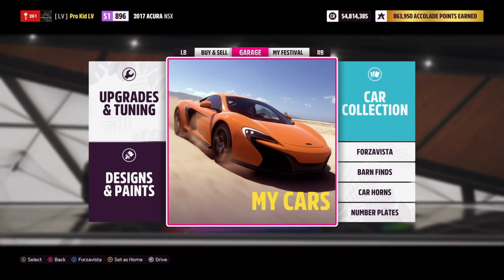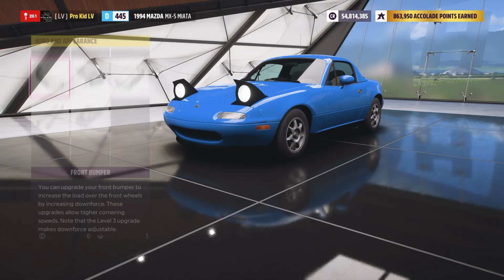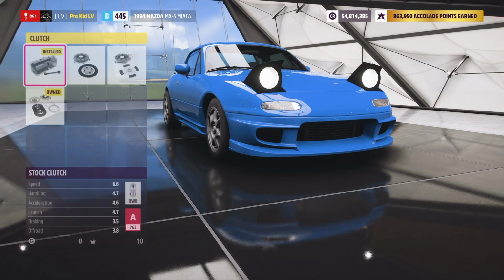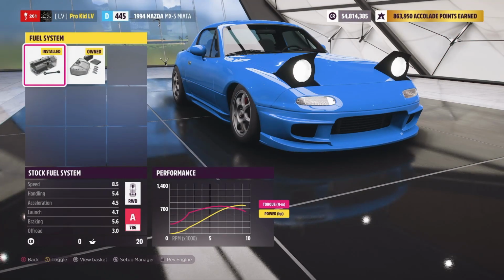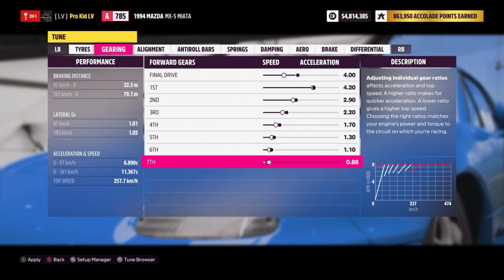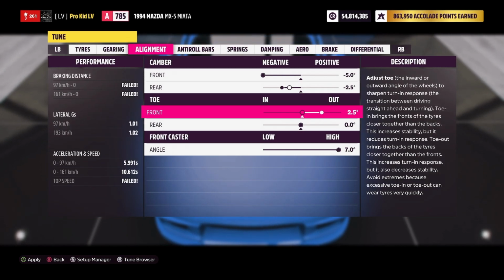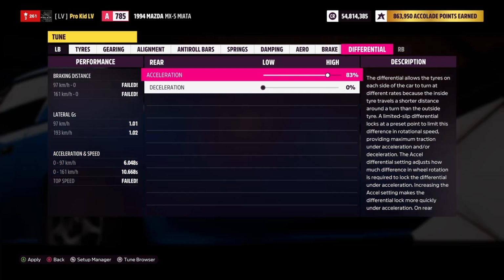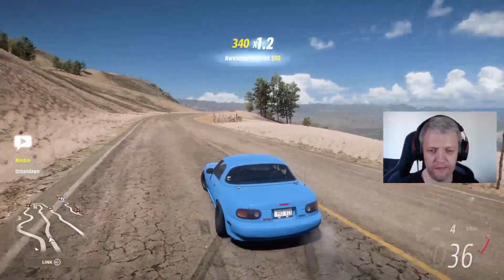How To Drift in Forza Horizon 5! (Cars, Upgrades, Tuning & More)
Here is my guide on how to set up a drift car and drift in Forza Horizon 5!
Basics of How to Drift in FH5 with Cars, Upgrades, Tuning and Technique!

Today we build A class Mazda Miata